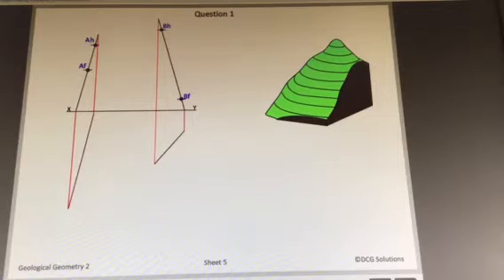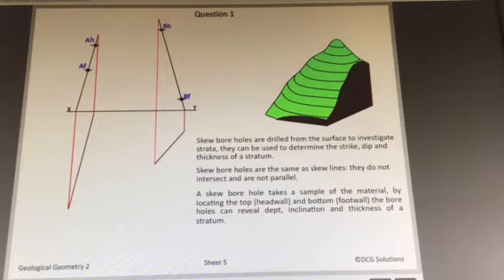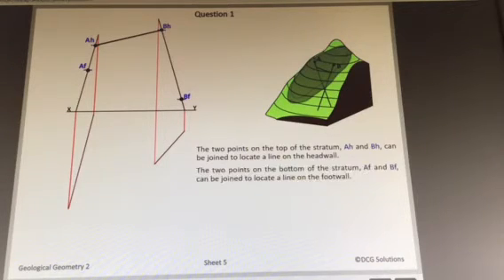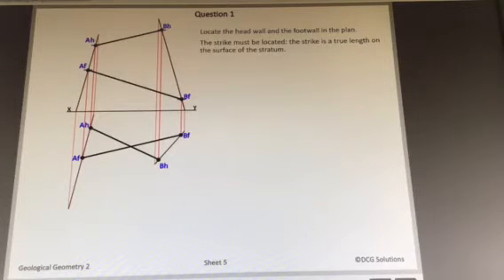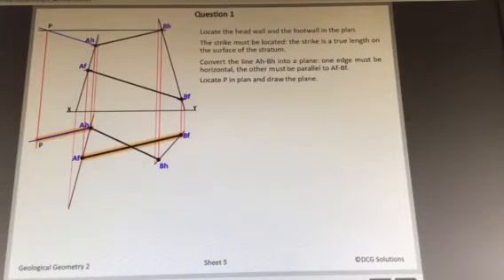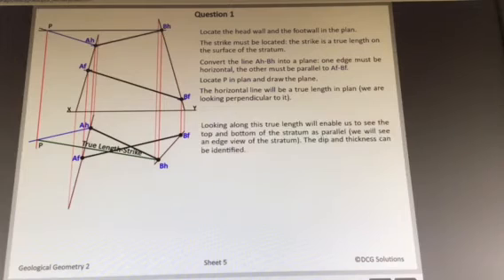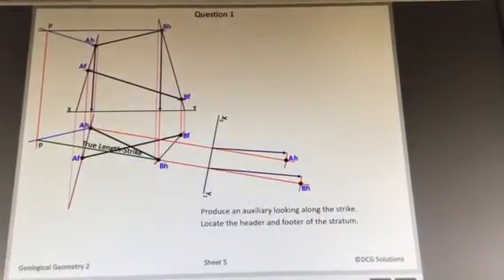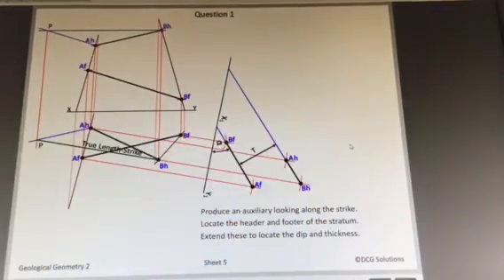Page 21 q1 skew boreholes